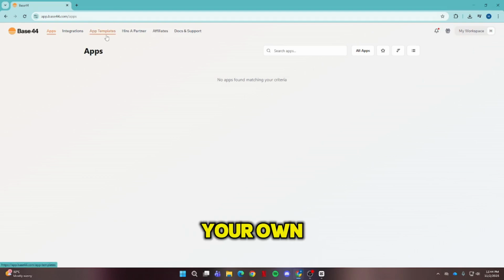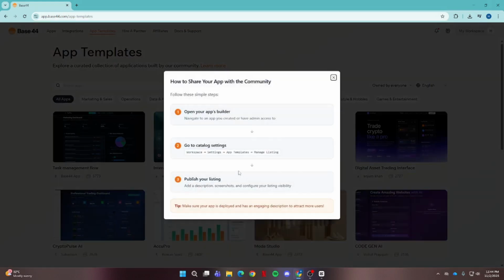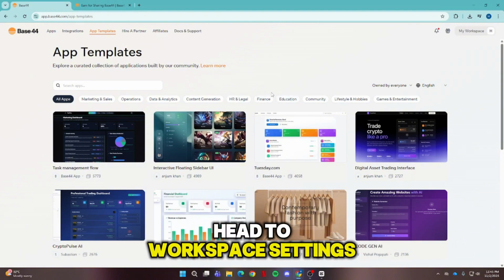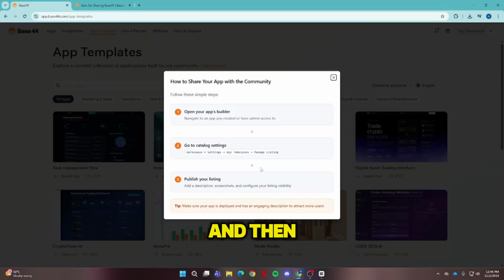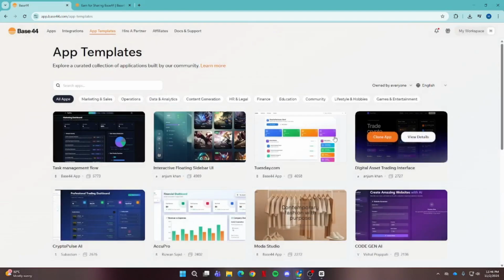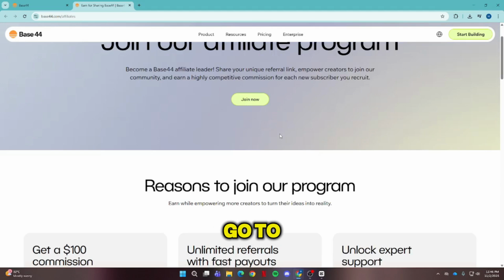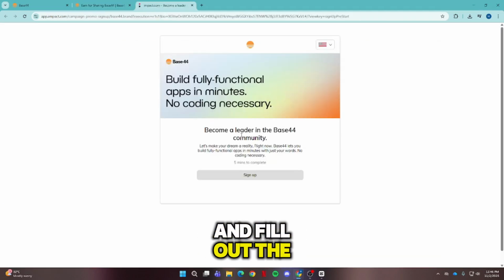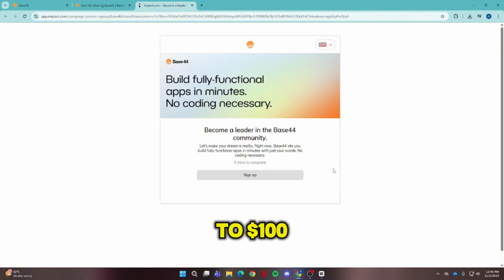HOW TO MAKE MONEY WITH BASE44 IN 2025 - COMPLETE GUIDE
Want to turn your idea into income? This complete guide shows how to make real money using Base44 in 2025 — whether you’re a non‑coder looking to build an app, a creator wanting to monetize, or someone exploring affiliate income. We’ll cover key paths, smart tips, and what you need to get started today.